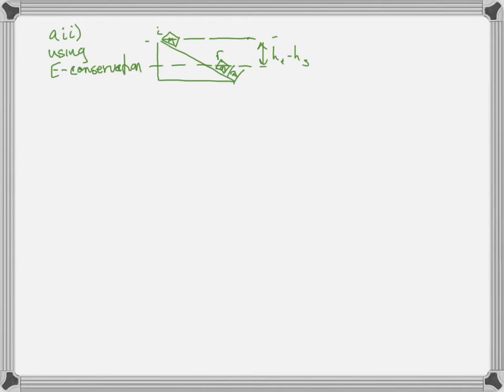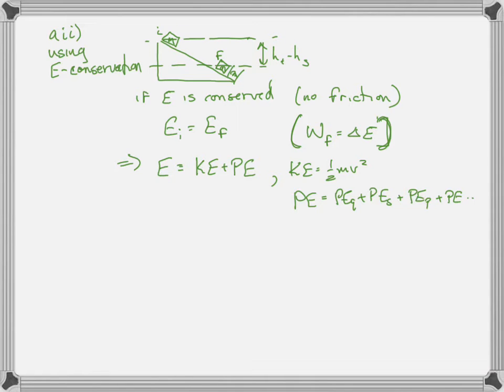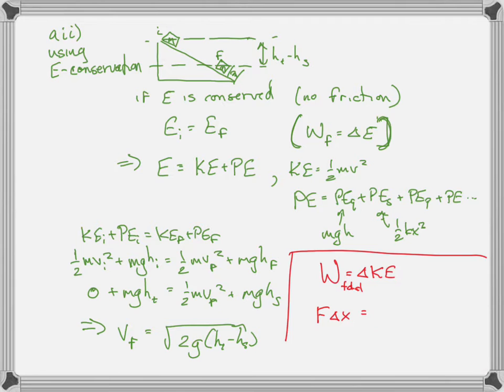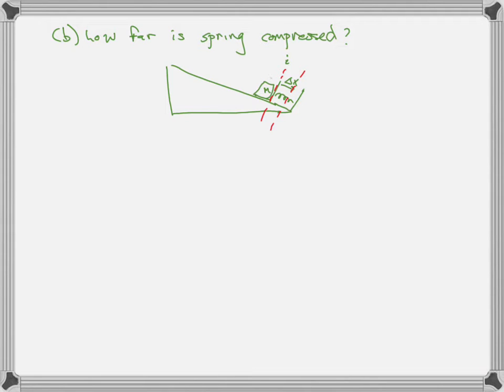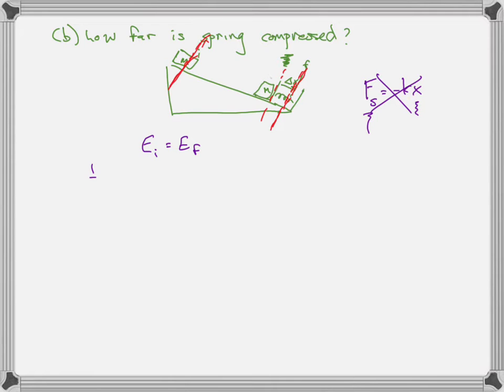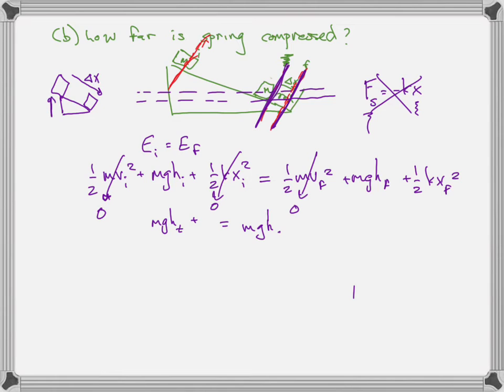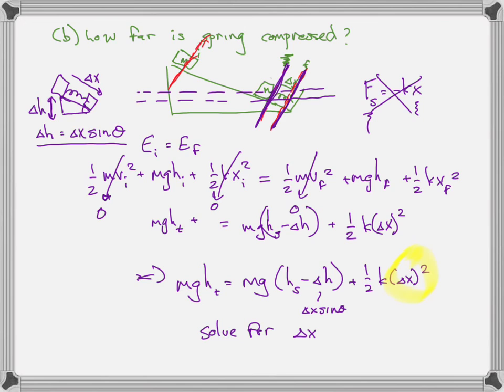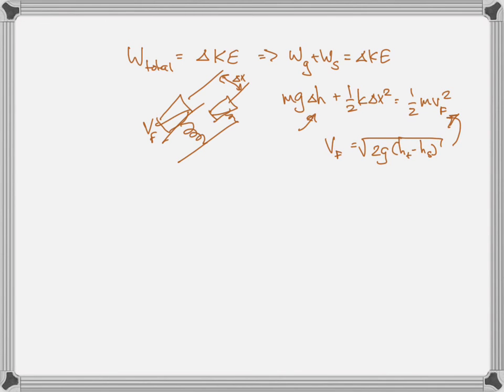Phsyics 115 Overview Sample Problem E cons